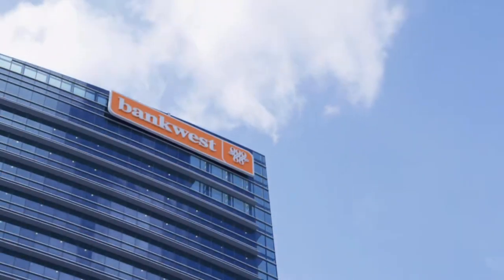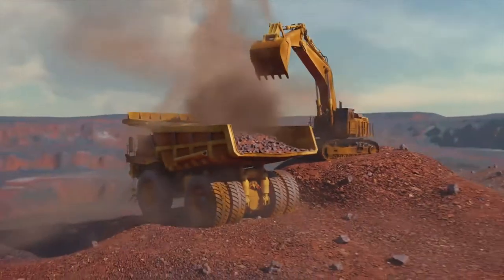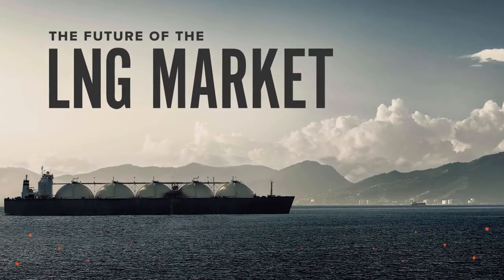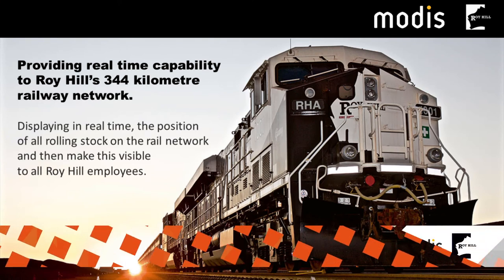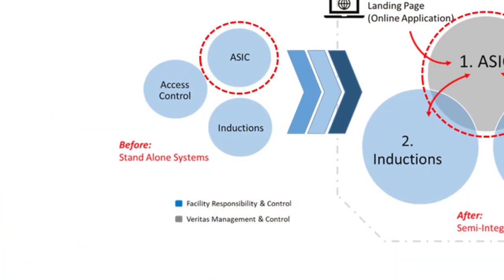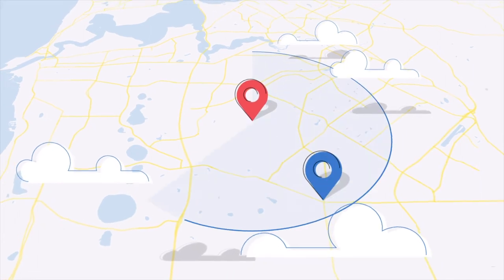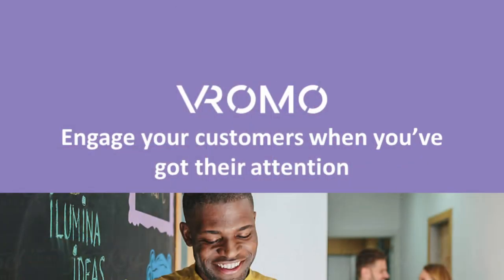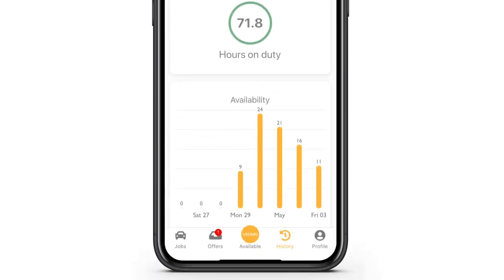28th WAITTA INCITE Awards - Finalists, Most Transformative Business Solution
Presentation from 28th WAITTA INCITE Awards - held 14 June 2019 at Perth Conference and Exhibition Centre for the Most Transformative Business Solution Award.

Winner - GLX Holdings Ltd for GLX - The Global LNG Marketplace
National iAwards Finalists for Western Australia:
- TOKN Technology for TOKN
- Davies Wear Plate Systems for WearSense

MAJOR PARTNER – The Office Digital Government, Department of the Premier and Cabinet, Government of Western Australia

Australian Computer Society
ICT Group
Kinetic IT
NEC

Curtin University
Edith Cowan University
INTELSAT
Murdoch University
Modis
Ninja Software
Social Generation

SUPPORTING PARTNERS
Business News Western Australia
RSM Australia
Schoolzine

PRODUCTION PARTNER
Lux Events

PHOTOGRAPHY PARTNER
Spoilt Studios

VIDEOGRAPHY PARTNER
ICIRIS